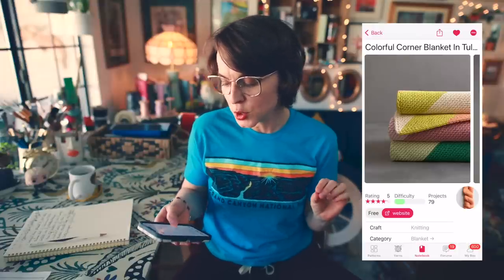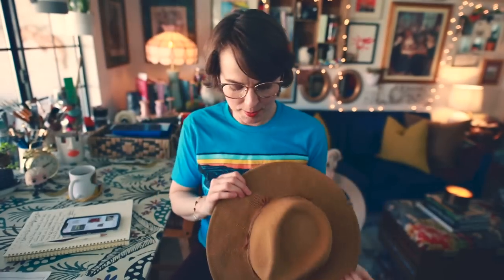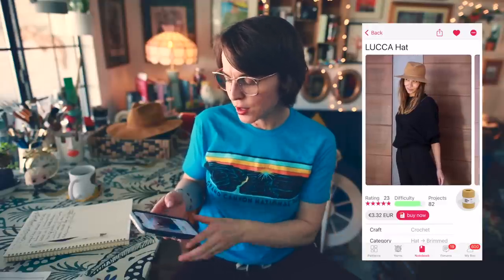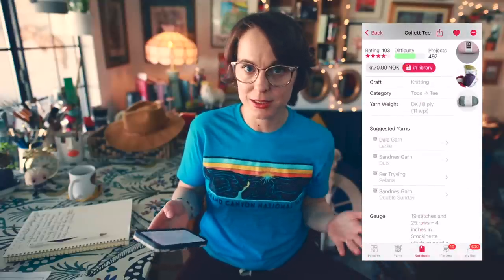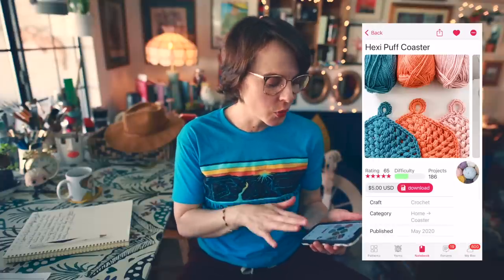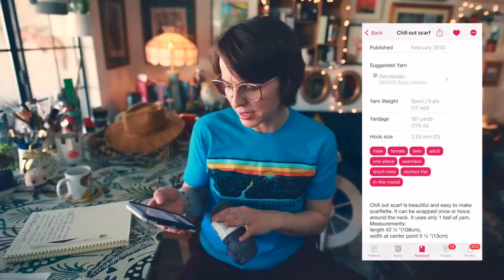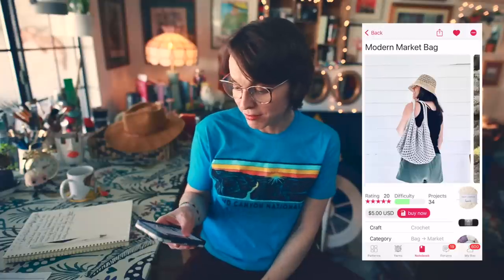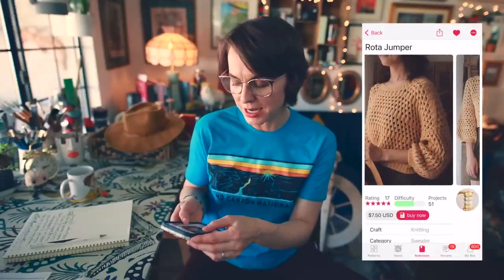7 KNITS FOR WARMER WEATHER! 🌞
Tayler Earl
United States

🧶Ravelry: @TaylerEarl